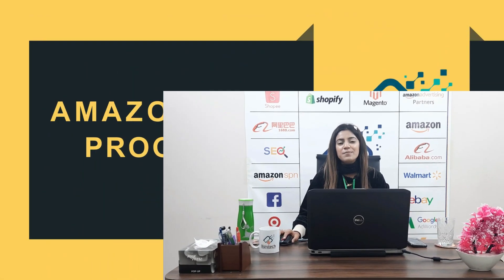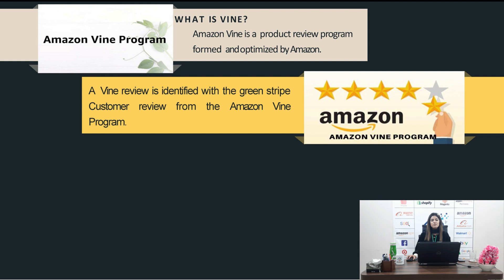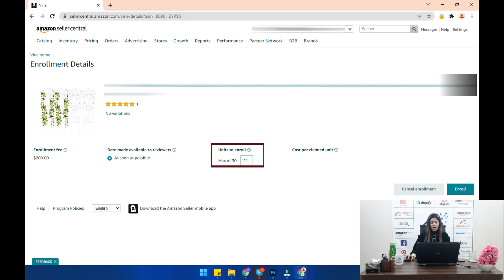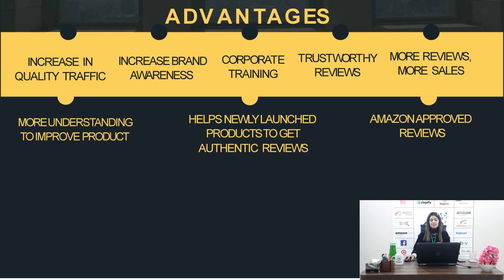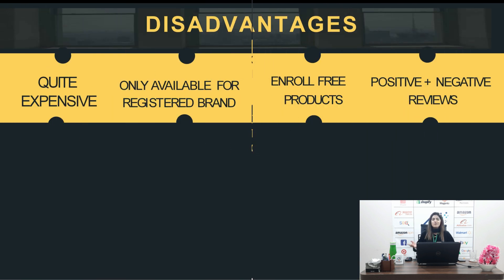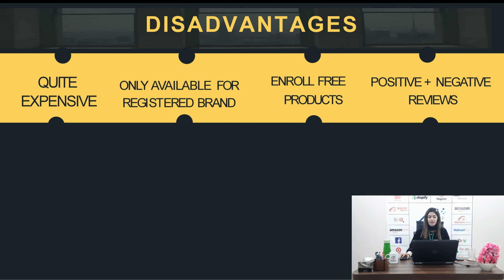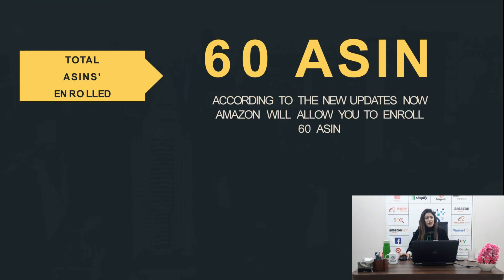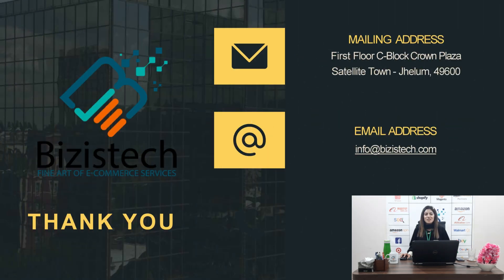What is Amazon Vine Program? | What Are Its New Features | Bizistech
• Amazon Vine Program and who can avail of this Feature?
• How to enroll in the vine program?
• What are the Advantages to enroll in this program?
• What are the disadvantages to enroll in this program?
• What’s the update now on the vine program?
• How many ASIN you can enroll in the vine program according to the new update?